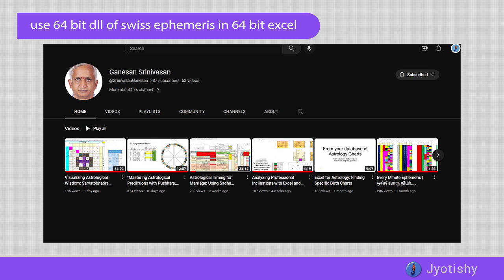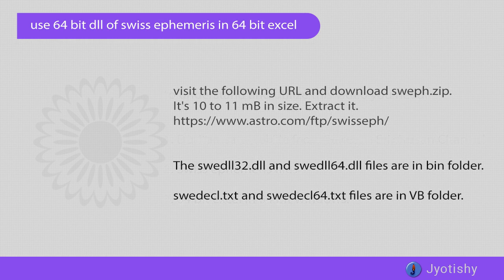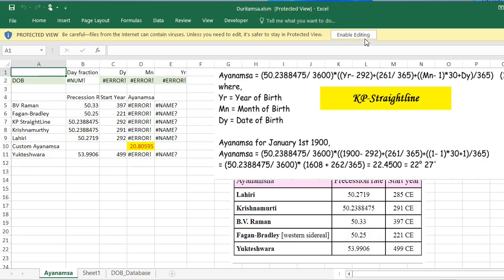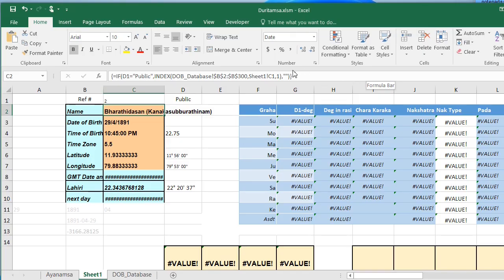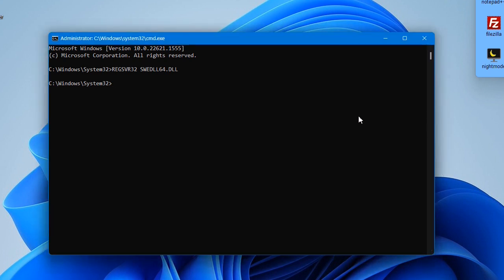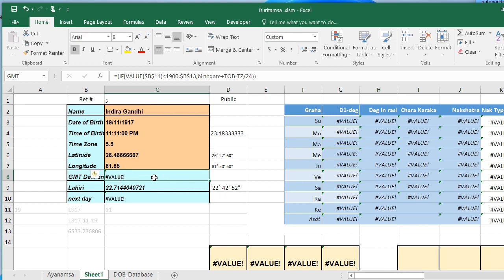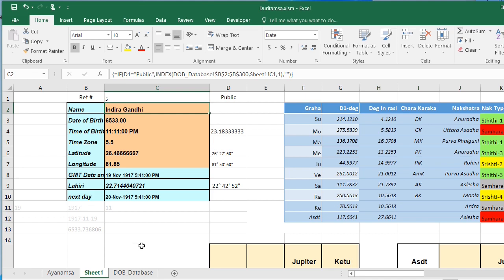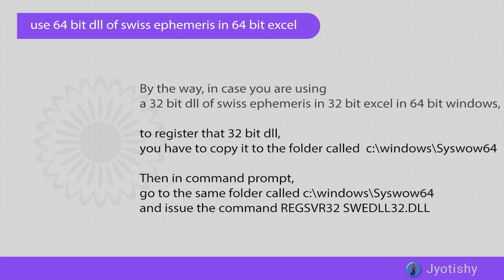Can Excel 32bit Code work in 64 bit Excel, when using Swiss Ephemeris DLL in VBA for Astrology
In this video I would like to show how to use 64 bit dll of swiss ephemeris with 64 bit excel, so that the files shared by Mr Ganesan that are meant to work with 32 bit Excel, can work in 64 bit Excel also.

The required swedll32.dll and swedll64.dll files are in bin folder.
swedecl.txt and swedecl64.txt files are in VB folder.

Note:
1. Correction - There is no need to register the DLL. Just place it in the relevant system folder. Excel can find it. See the latest video on this topic:
2. Also, The above mentioned video explains the steps required to keep the DLL in the working folder of your workbook.
3. Also, The above mentioned video explains how to combine the 32 bit or 64 bit declarations in a single module of Excel VBA.
4. Also, The above mentioned video explains how to download the sweph.zip or the required DLLs from the Web.